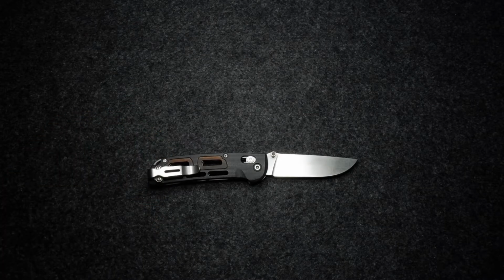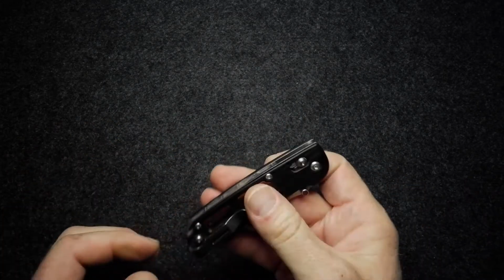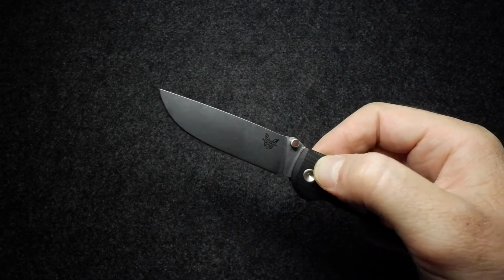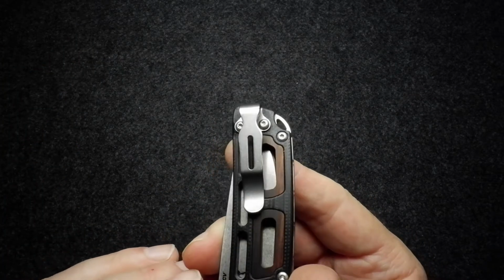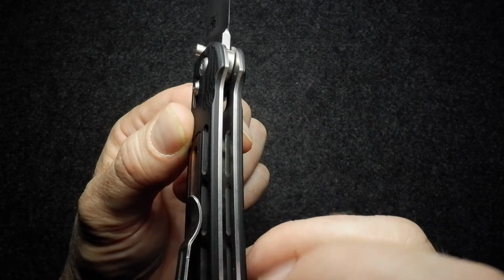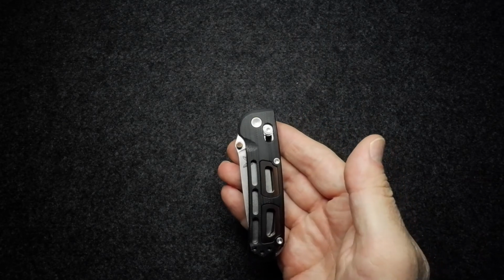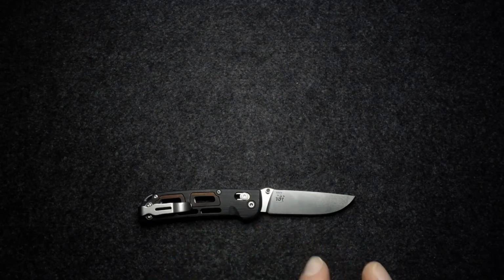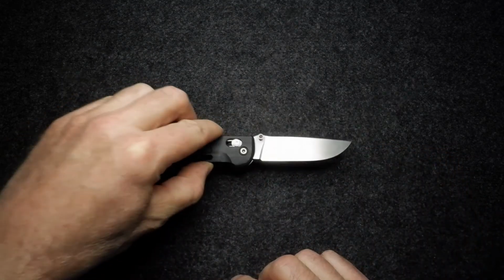Benchmade Saibu. Japanese folding art.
A closer look at this Nakamura designed Benchmade gentlemen's folding knife.